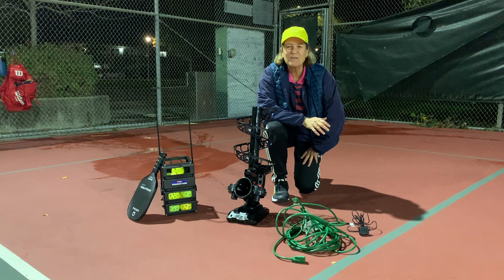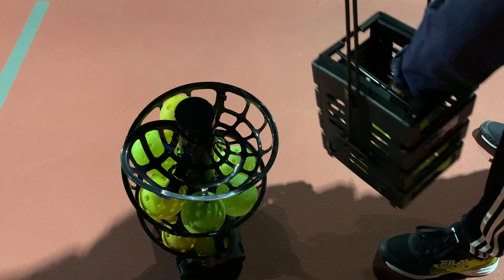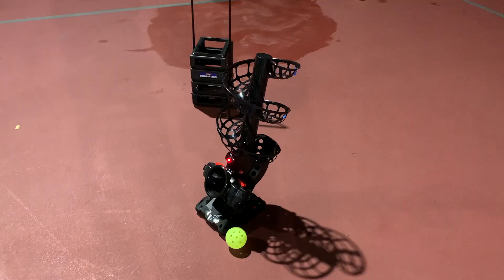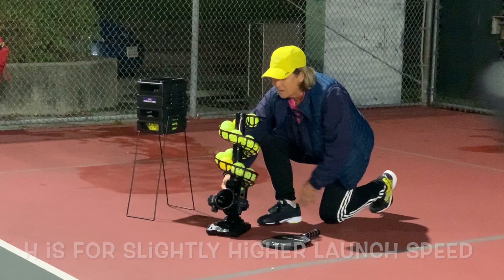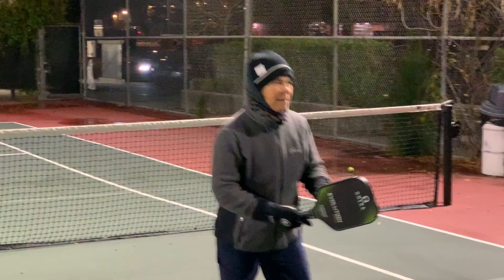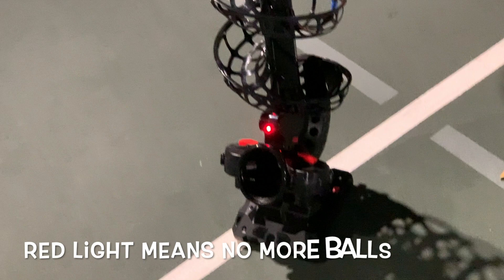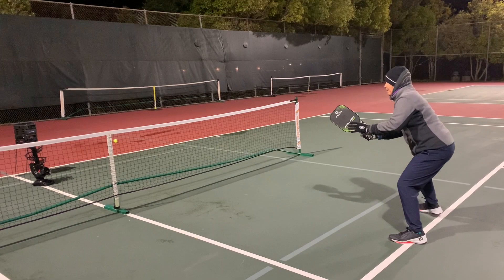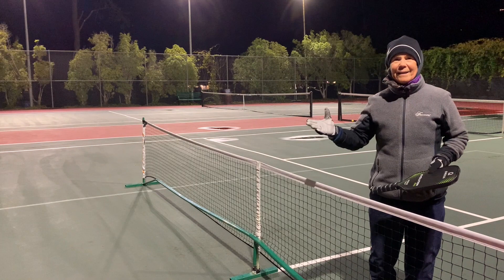I Tried The Franklin Pickleball Machine and Found This Out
@ZSistersPickleball  Anne and Carrie Z take the new Franklin Proshot Pickleballer Launcher Machine out onto the court and give it a review. They show how it works and give some ideas on ways to use it! It's a fun little device that is portable and uses batteries or an AC adapter.
This little machine holds up to 15 pickleballs. Use it to practice various pickleball shots with or without a partner.

Here is the link to order this same machine of your very own:

How about some Franklin pickleballs?

Tourna Mini Pickleball Caddy

Amazon Basics 4-Pack D Cell Rechargeable Batteries, 10,000mAh Ni-MH, Pre-charged

Thonapa 20 Ft Green Outdoor Extension Cord - 16/3 SJTW Weatherproof Water Resistant Electrical Cable with 3 Prong Grounded Plug - Great for Outdoor Christmas and Landscape Light Decorations 13 AMP

All products we mentioned in this video are products or services we use ourselves, love and recommend. And they can help YOU!

⏰ Timecodes ⏰
00:00 Introduction
00:40 Load the balls into the machine
01:19 Power button on the side
01:45 Safety warning - never put your face near the opening
02:13 Pickleball caddy to pick up balls and try another round
03:21 Surprise feed after long wait
03:53 Plenty of time to get ready for next shot
04:42 Red light indicates NO MORE BALLS
05:38 13 count between balls
06:40 Use the time that the ball is not being fed for movement!
07:01 Easy to position the machine
07:36 Close range!